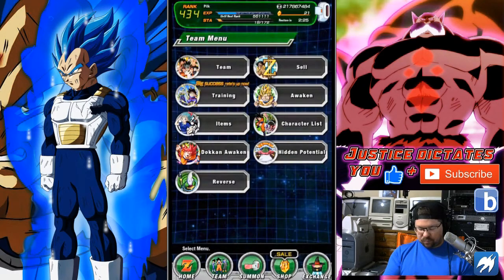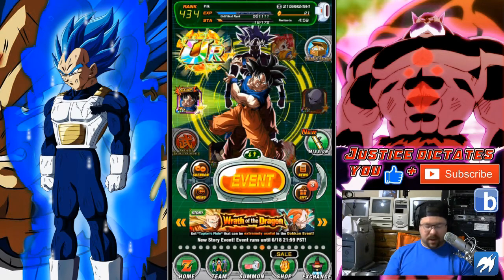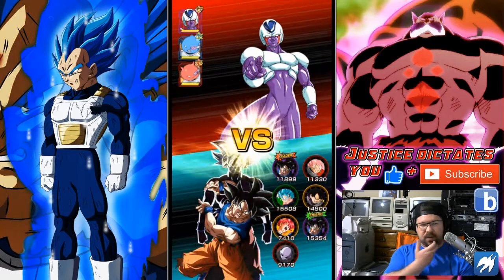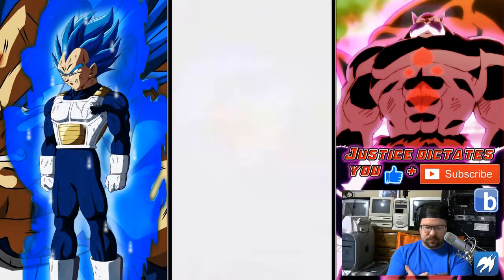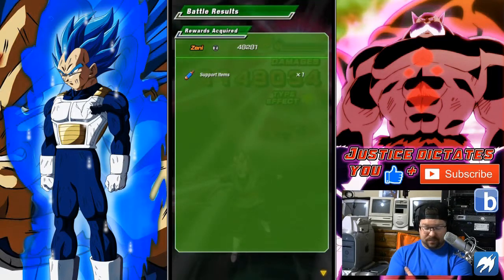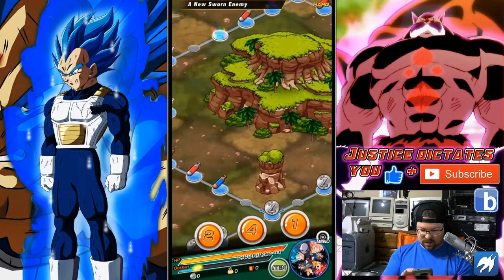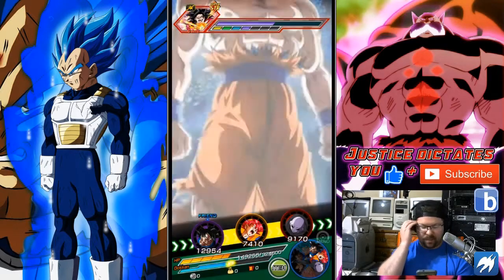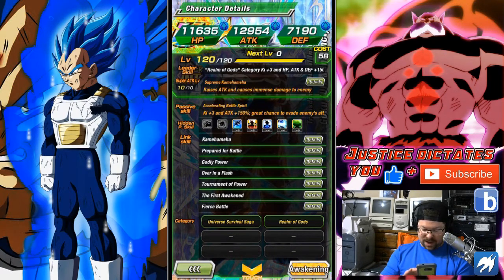WITH THE CURSE BROKEN UI GOKU SA1 to SKITTLES TEST!! || DBZ DOKKAN BATTLE